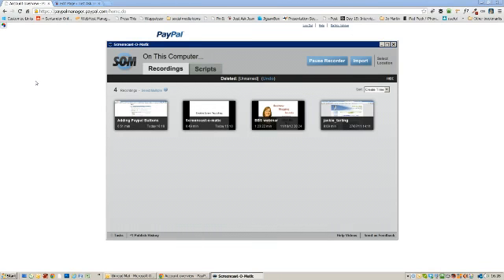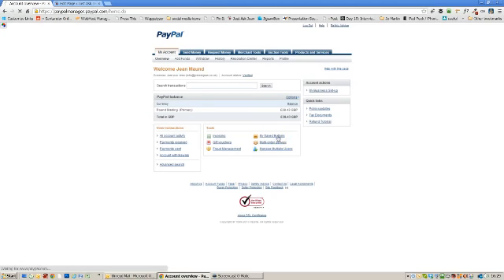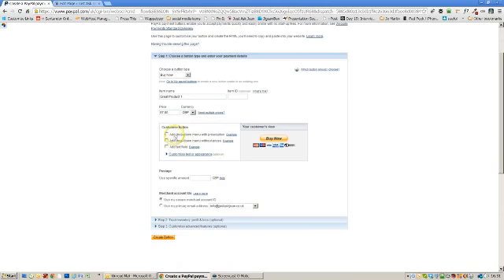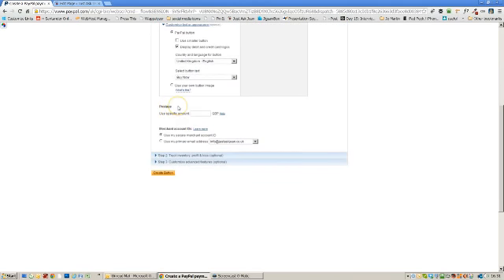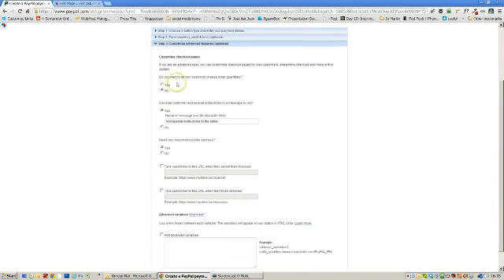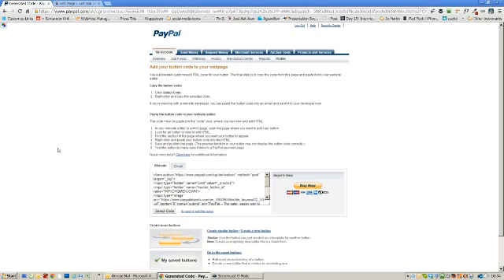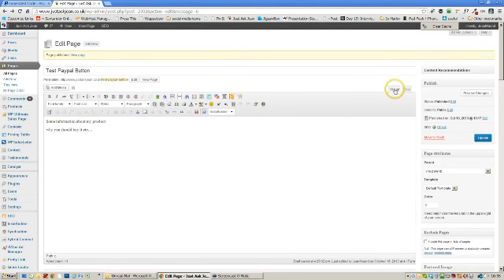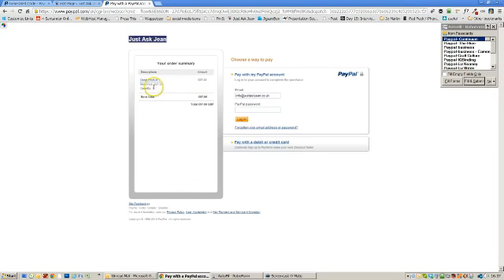Adding Paypal Buttons